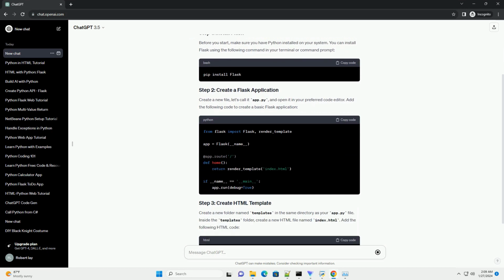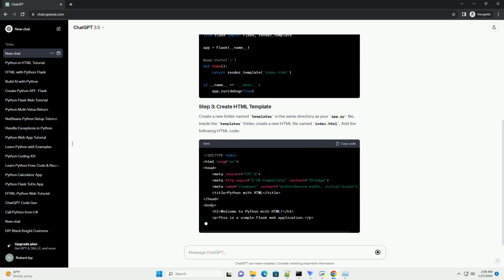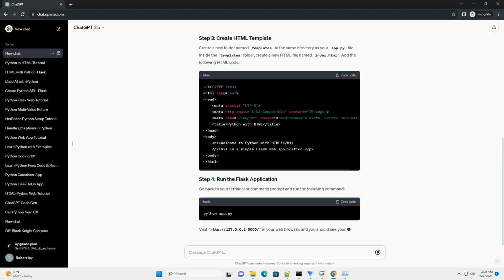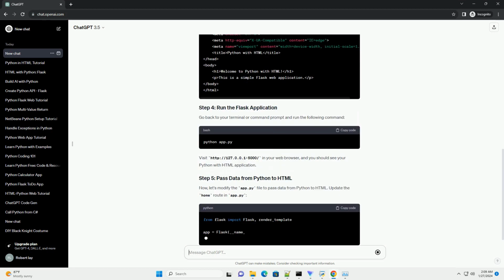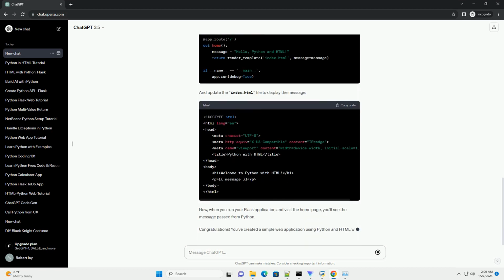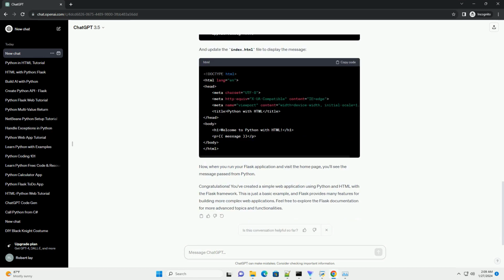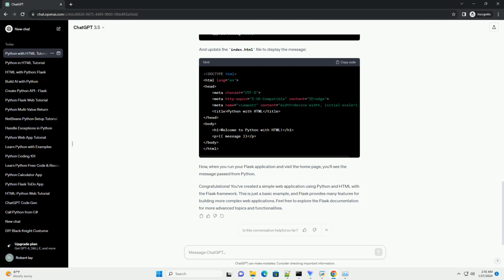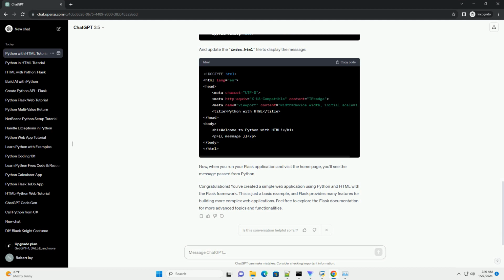can you use python with html